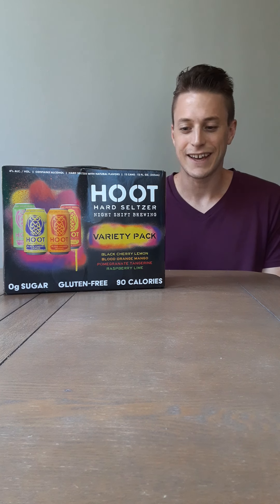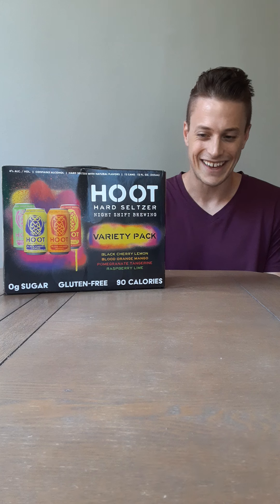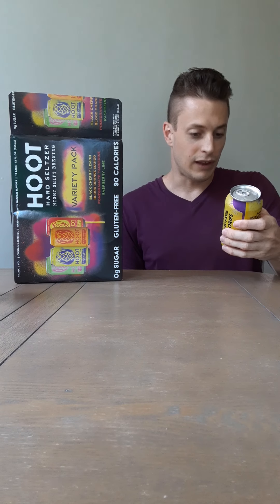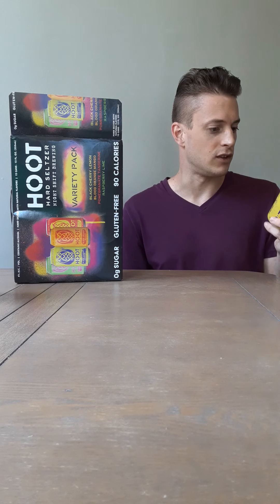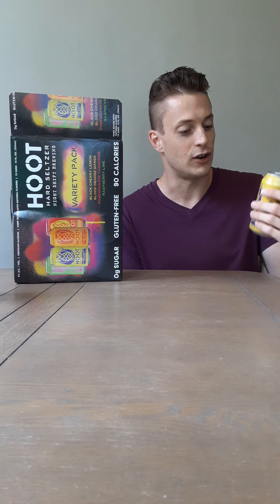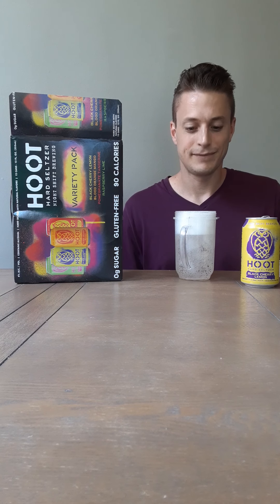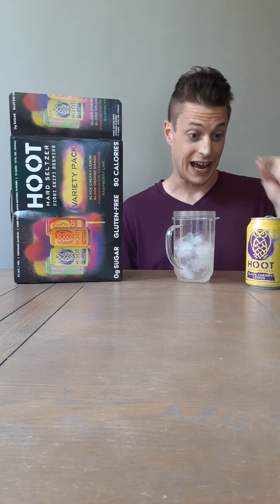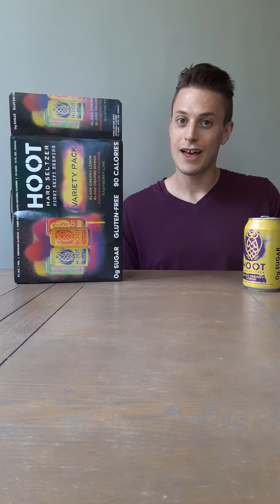HOOT: BLACK CHERRY LEMON